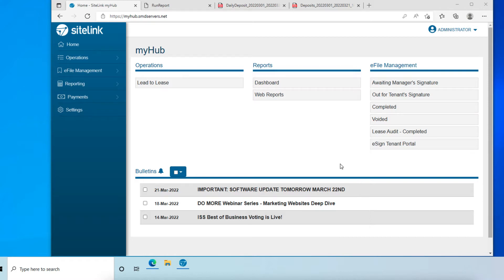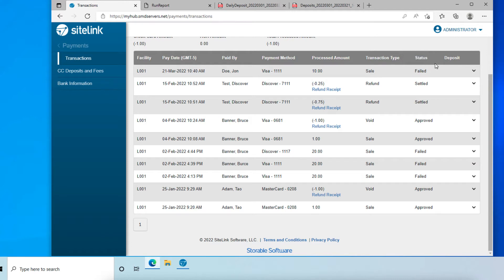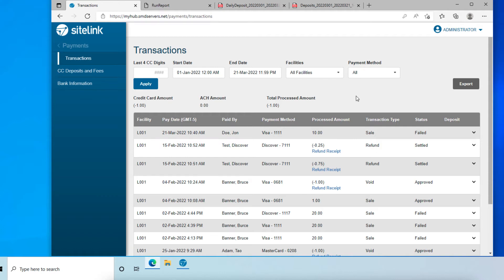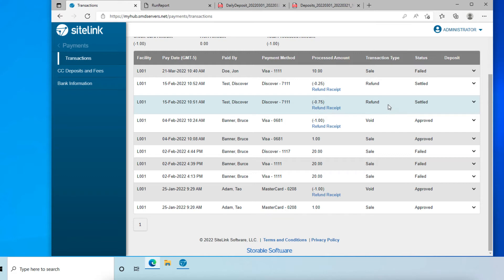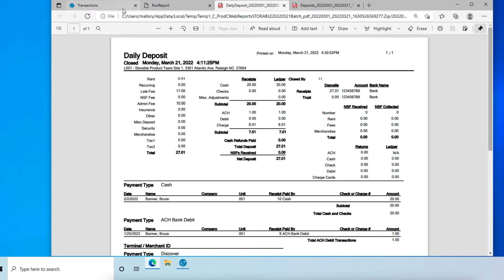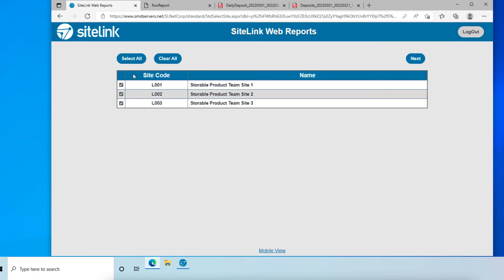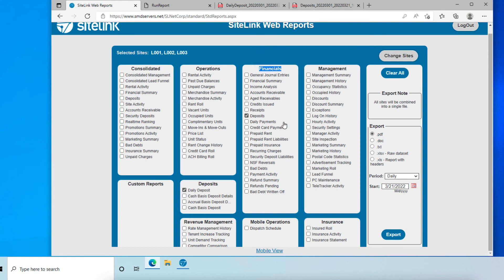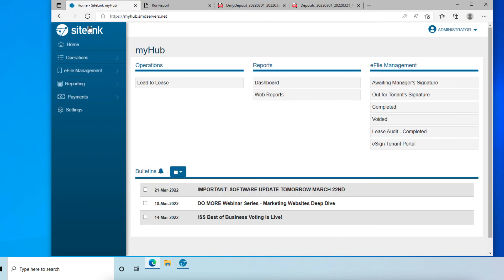How Do I Find the Status of a Payment Reversal?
In this video, we will be walking through how you can find the status of payment reversals in SiteLink when using Storable Payments

Additional Resources:
Merchant Support Hours: 8:00a-8:00p M - F, 9:00a - 6:00p Sat - Sun